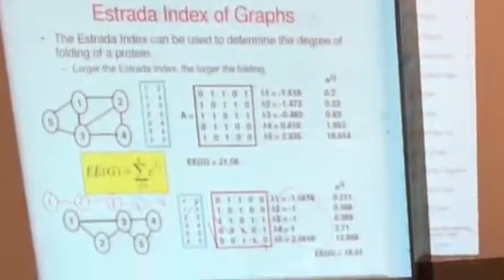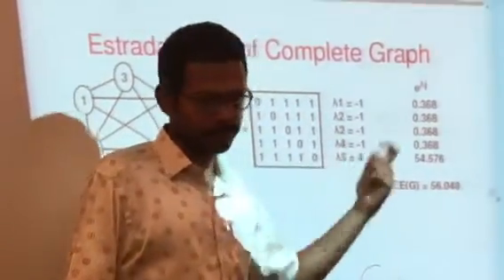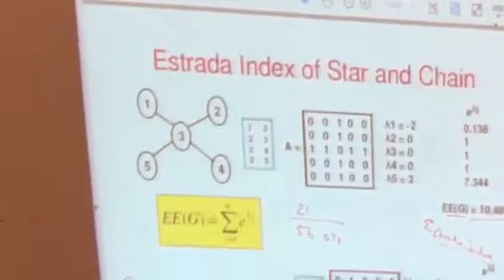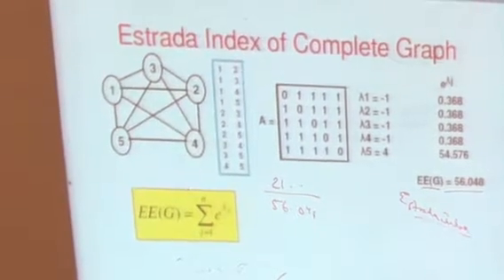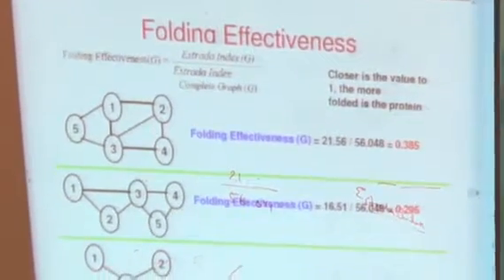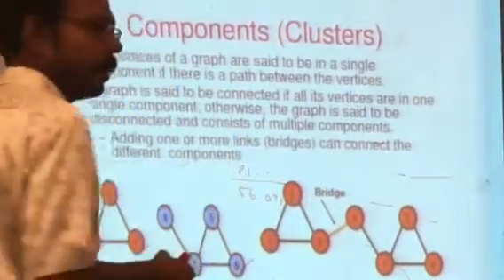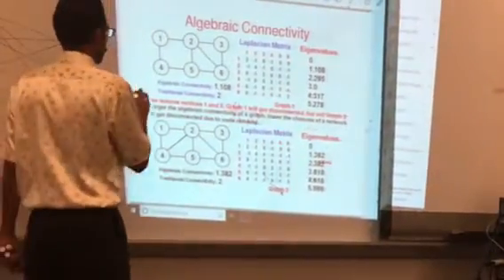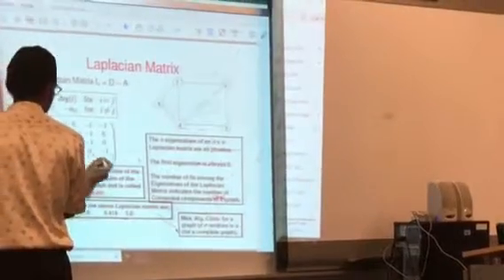Spectral Analysis (Estrada and Laplacian Index) - CSC641 - FALL-09062018